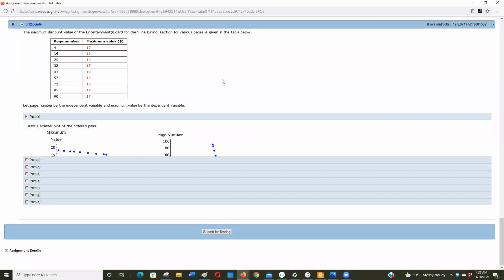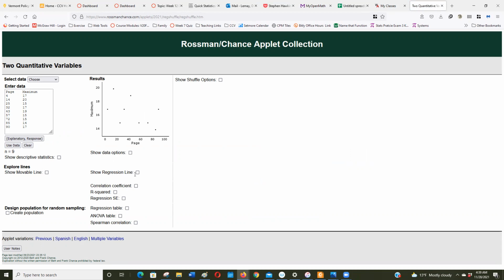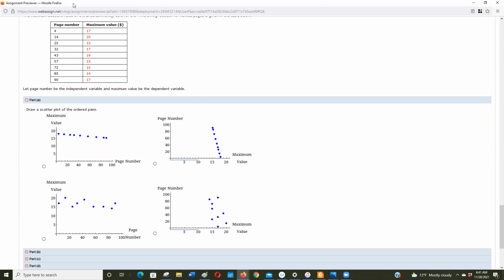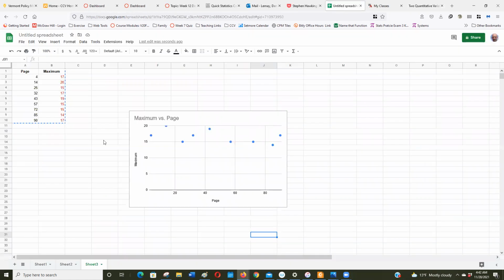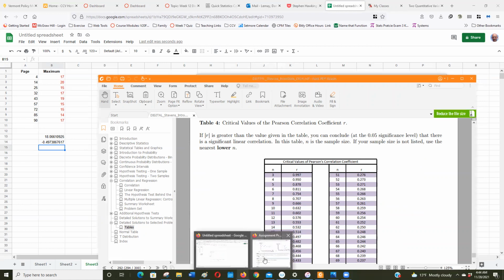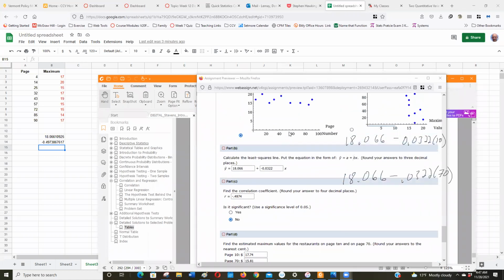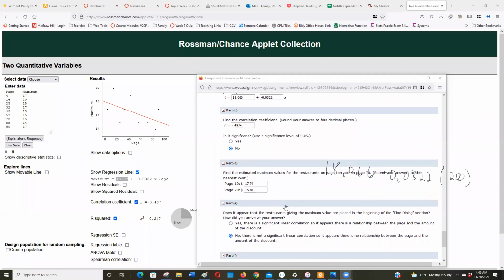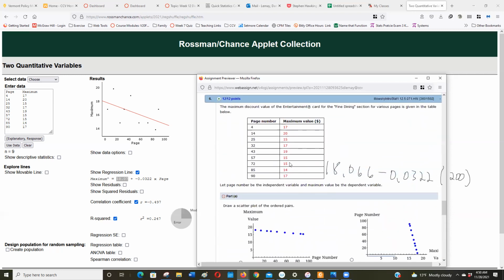ThinkDO WebAssign Chapter 10 12 point exercise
Using a spreadsheet

and

The Rossman Chance LSRE calculator